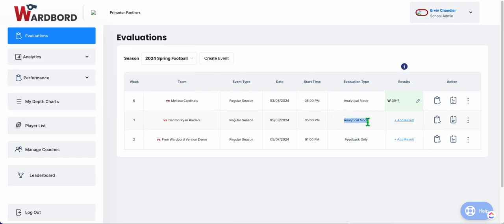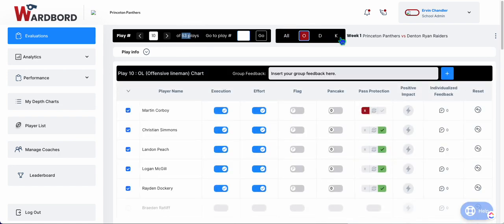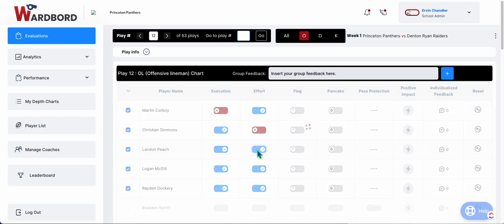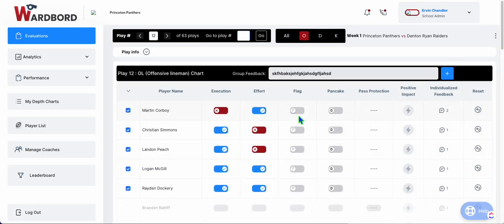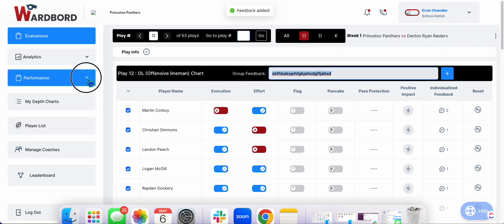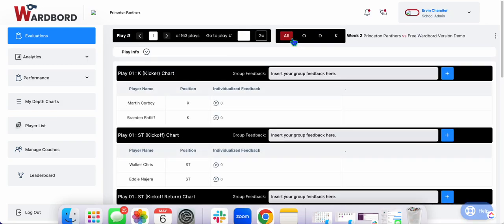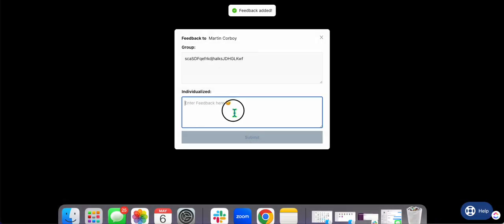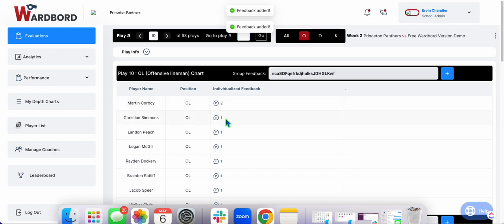How to Use Wardbord FREE Next Season!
It's actually true, check out how it works when using the free version Wardbord.